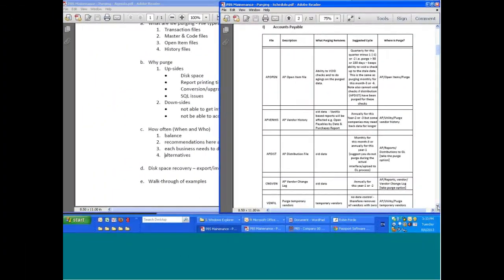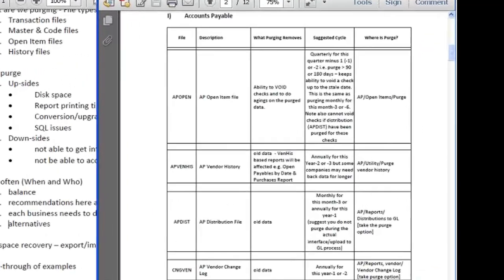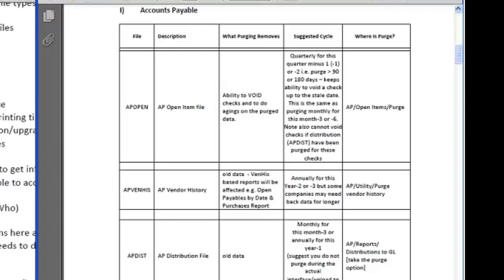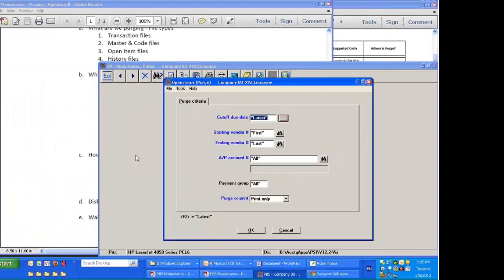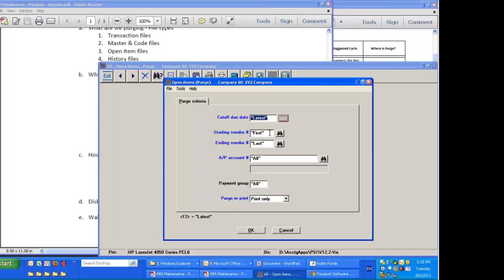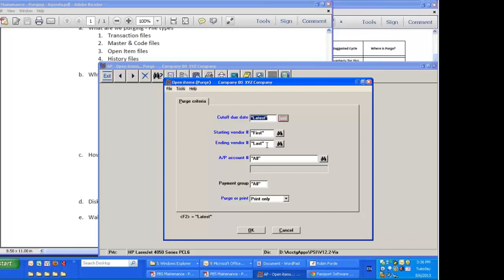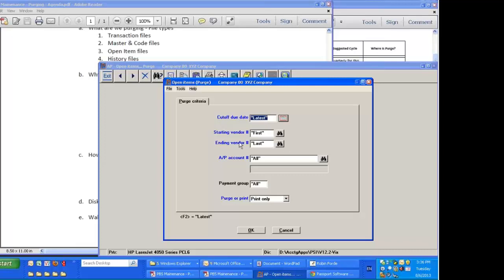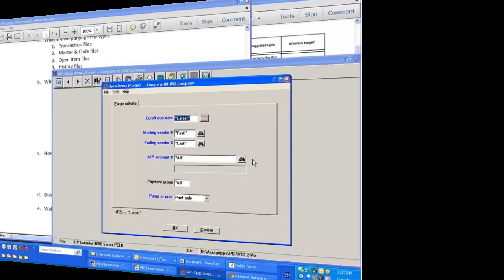Purging Data in PBS - Purging Accounts Payable Open Items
In this video, Peter Dalziel shares an example of purging the Open Item file in the Passport Accounts Payable Module. He explains how, and why you should be doing this regularly.
"Let’s look at AP, and I choose AP both because it’s fairly straightforward, and because I think a majority of people have it. We’ll also take a quick look at Accounts Receivable, but in a way they are really mirror images of each other with minor differences.
Each one of the modules, AR, AP, GL has it’s own peculiarities, and I’ve tried to accommodate them, but to give you a paradigm, to give you a template to work from the Accounts Payable will be just as good as any.

Well the first file I have there is the AP Open Item file if you recall, that’s the one which accepts new vouchers, and when a voucher is paid, it’s marked as paid, but it’s not gone, it’s not taken care of, it’s not removed.

That means over time the number of paid vouchers in the AP open item file grows and grows and grows, even though the actual number of open items may stay roughly the same.  And we’ve had this circumstance time and time and time again when people who converted for instance from older versions of PBS or RealWorld were not even aware that there was a purge for the open item, and we’d cart over 200,000 records and have to convert the 200,000 records, when in fact they only had only 158 open items, or something of that sort.

So what do we do, over here on the far right hand column I have what you do. Well under AP, open items, purge, AP open items, purge, we have the way we purge.

In this case I can purge through a cutoff date, now the cutoff date is the forward most date that I want to purge by typically by invoice and due date, so I’m going to do a cutoff by due date.

If I want to go a year back, then I’m going to put in something like August the 5th 2012, or if I want to go a year and a half back, January 1st, 2012, whatever the cutoff due date I want."

181 Waukegan Rd #200
Northfield, IL 60093